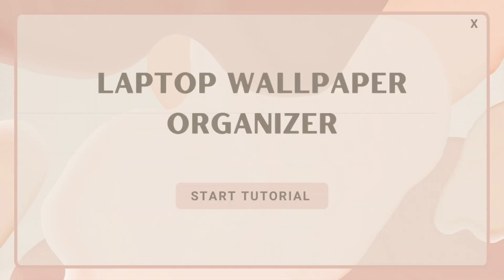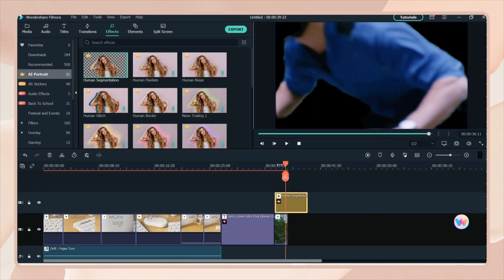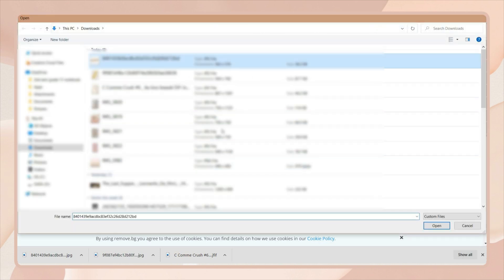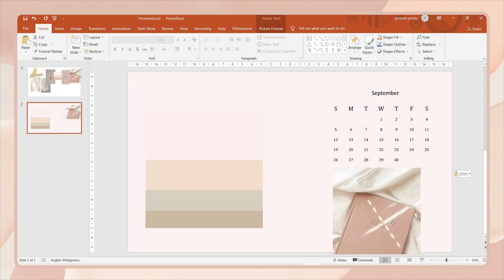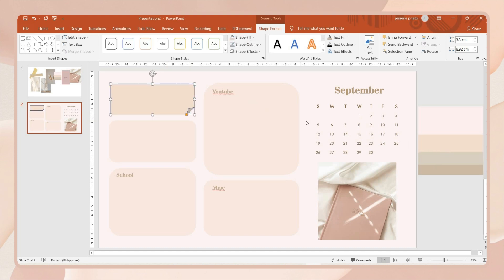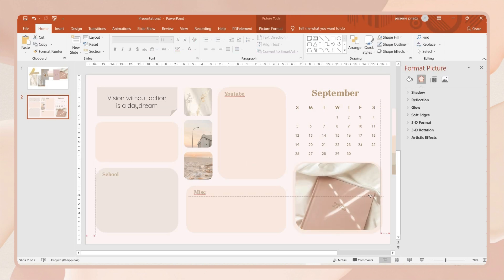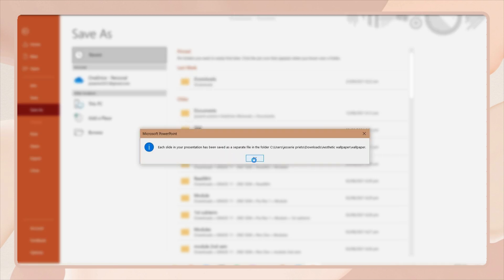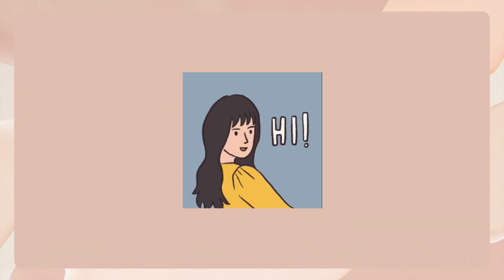HOW TO MAKE A LAPTOP WALLPAPER ORGANIZER l Aesthetic desktop wallpaper organizer ft. Filmora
Hey guys! So for today's video: HOW TO MAKE A LAPTOP WALLPAPER ORGANIZER l Aesthetic desktop wallpaper organizer ft. Filmora, I will share with you a tutorial on how you can make your own laptop/desktop wallpaper organizer. This also includes a calendar. Just be creative in doing it and have fun!

⌨️ Tutorial on how I made my previous desktop wallpaper organizer (4:39)

⏳ TIMESTAMPS ⏳
0:00 Intro
0:33 Wondershare Filmora X
3:36 Look for a color palette
4:07 Search photos
4:52 Remove Background website
5:28 Downloading the calendar
5:47 Creating the desktop wallpaper organizer
14:35 Saving the wallpaper
15:27 Saving Wallpaper in high resolution
16:50 Outro

❓ FAQs❓
❓ What laptop do I use?

🔑XP-Pen
🔑Yesstyle
*Code: JESSS31
🔑 PDF Element